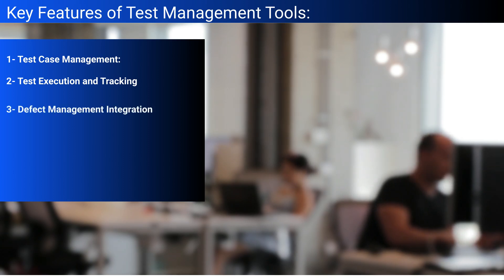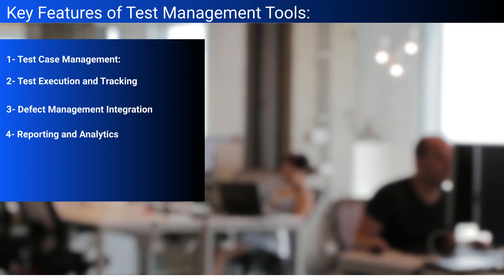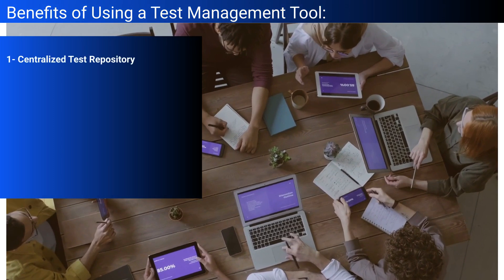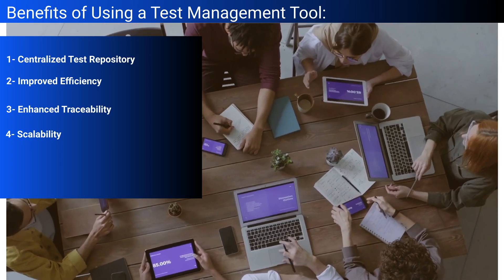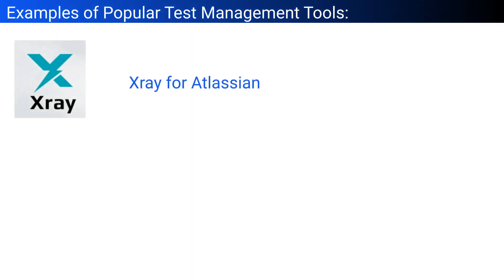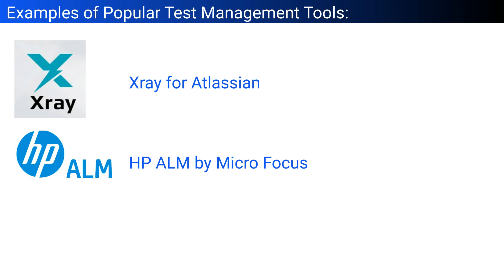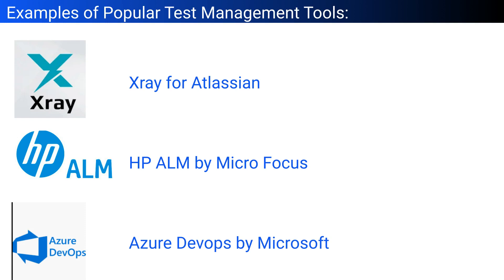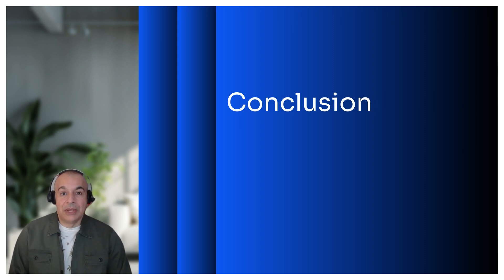test management tool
Test management tool High level presentation

Software Quality Assurance and Testing for Beginners (ISTQB-Aligned)

Assurance Qualité Logicielle et Tests pour Débutants (Aligné ISTQB) (French Edition)

Quality assurance for Managers